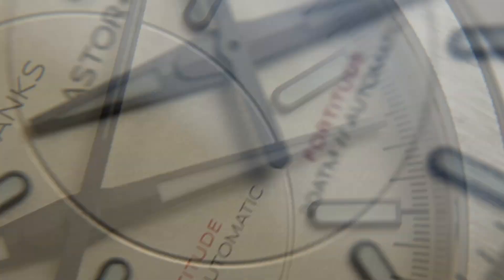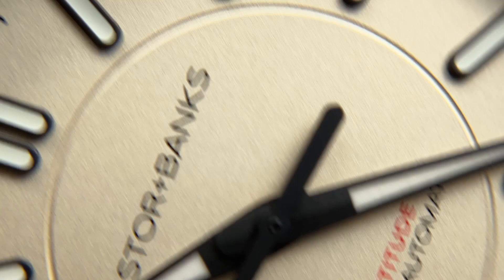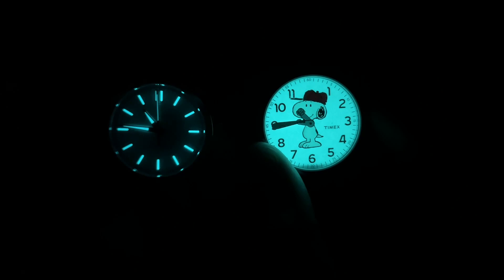Astor and Banks Fortitude Lite Review: Back and Better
Timestamps are below to help orient you through the video. Below is also a link to my Instagram in case any of you like to see watch pictures here and there.

0:00-0:13 Intro
0:13-1:07 Dimensions and Specifications
1:07-2:42 The Dial
2:42-4:32 Macro Dial
4:32-5:52 MOP Version
5:52-8:25 The Case
8:25-9:20 How It Wears
9:20-11:40 Other straps
11:40-12:27 Lume
12:27-14:44 Pros
14:44-16:39 Cons
16:39-18:10 Final Thoughts

Archer Canvas

Strap Bandits strap

Blushark pajama they don’t make the same one anymore

Vario Leather

Archer Silicone